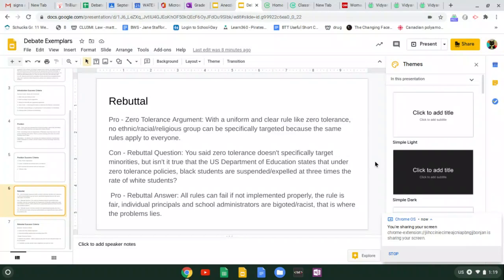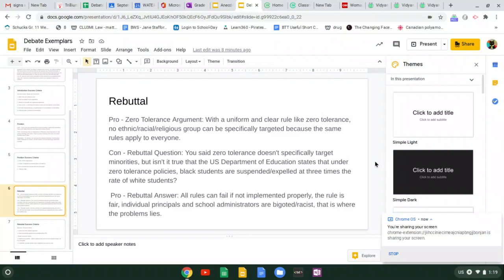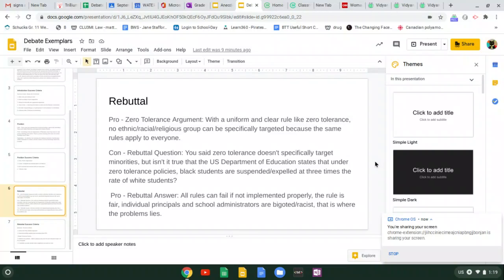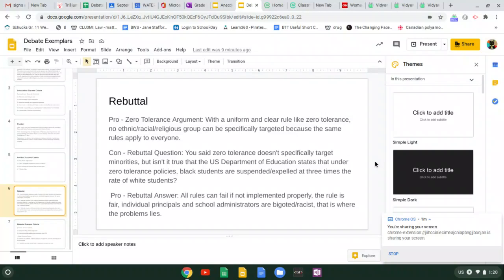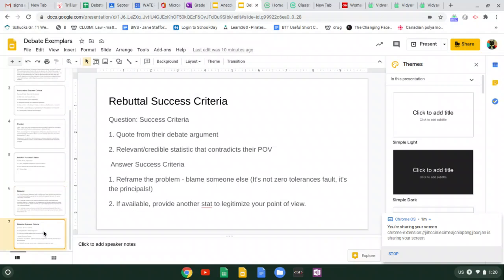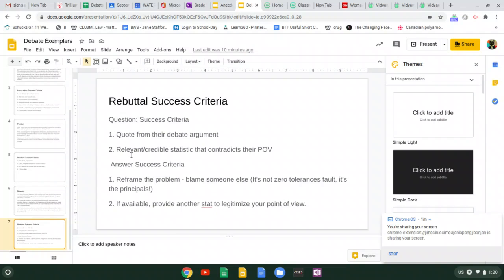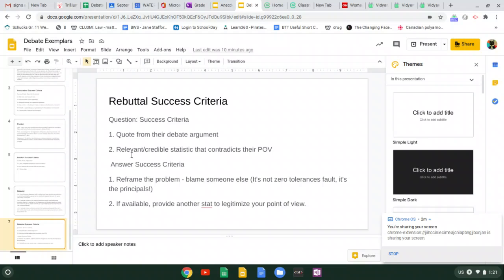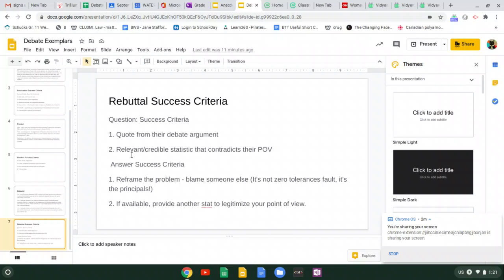Rebuttal Exemplar and Success Criteria